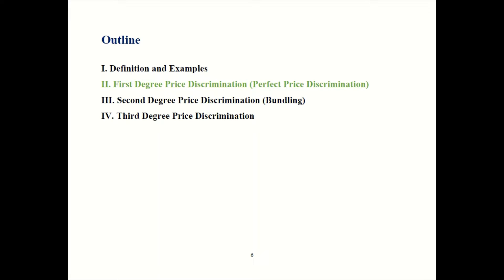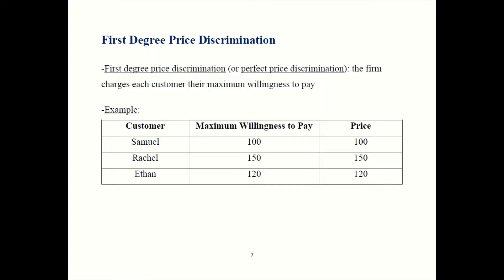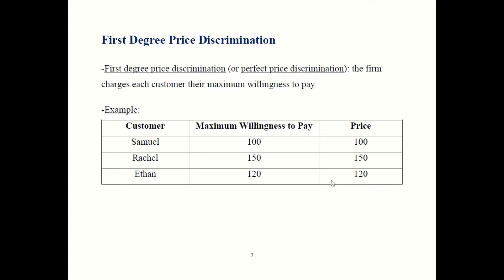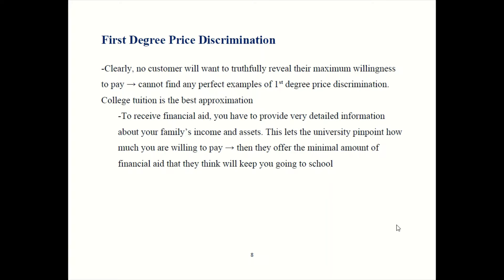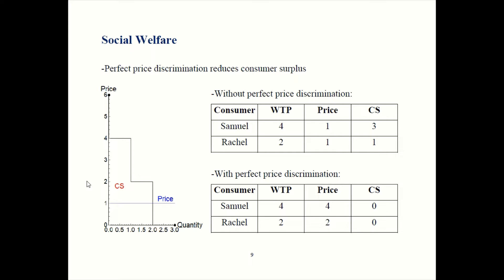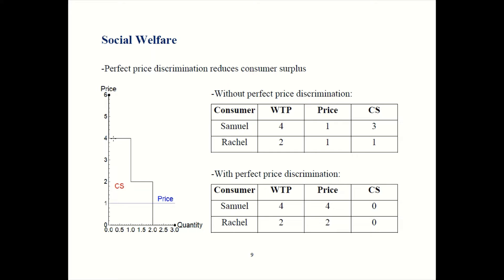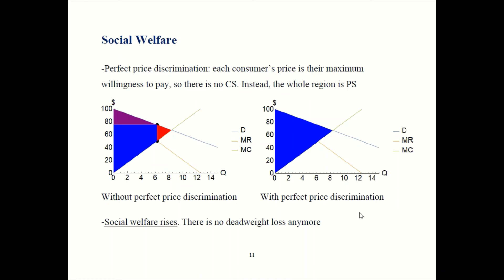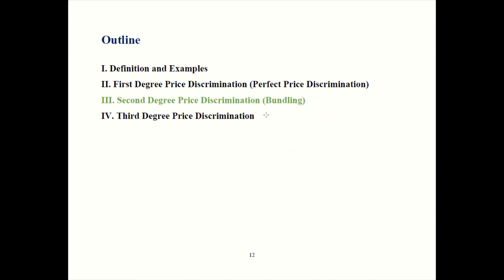Principles of Micro - Chapter 11 Part 2